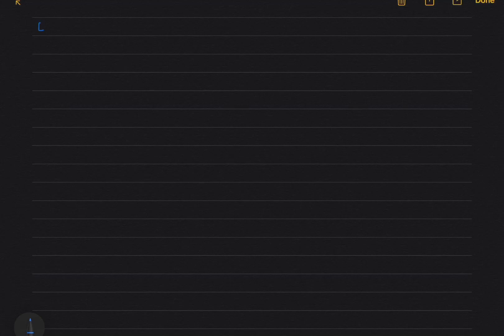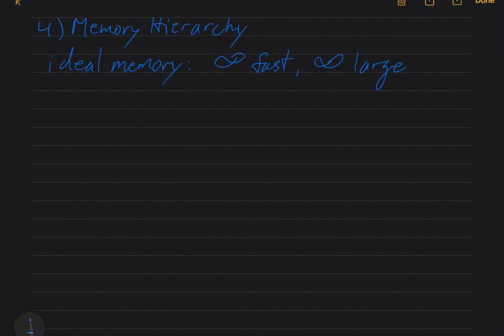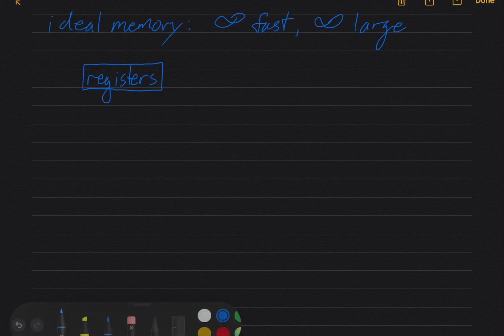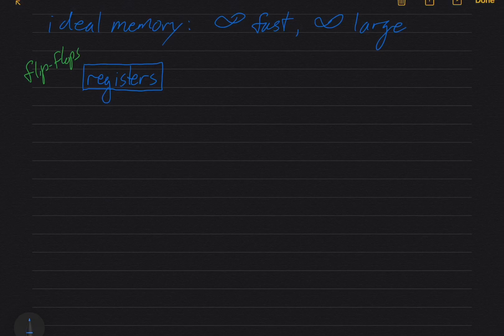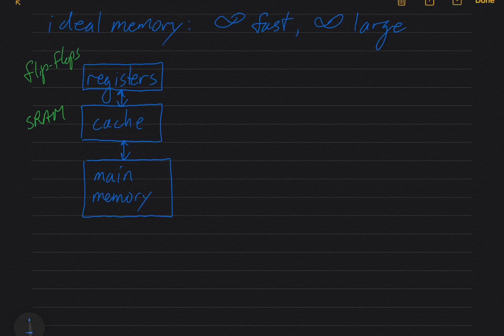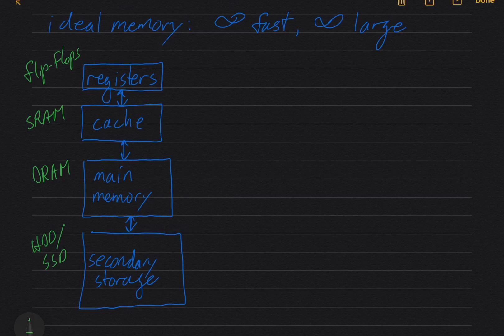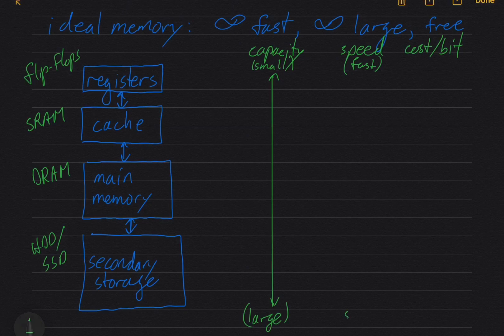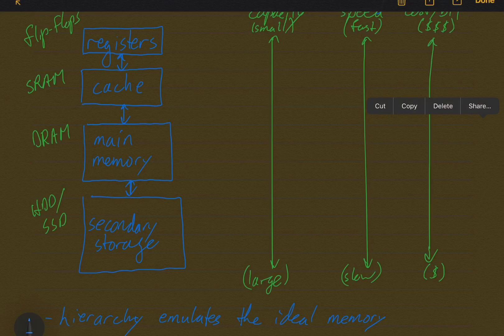Comp Sys page 6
UW MTE241 Lectures